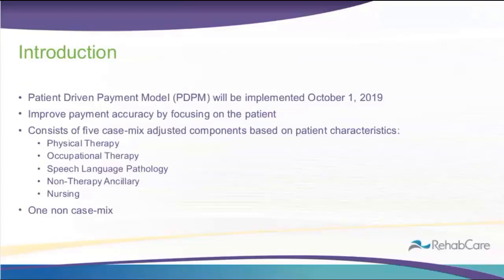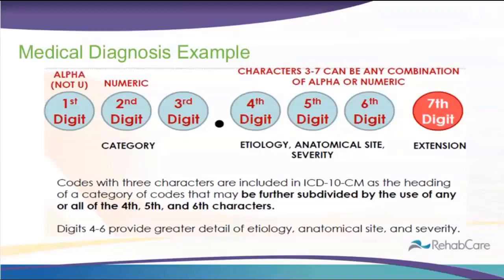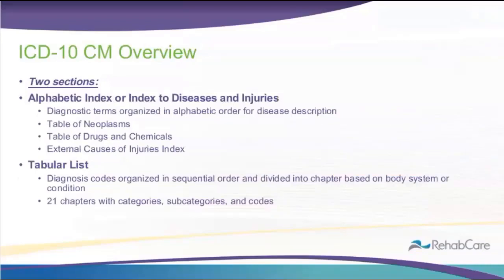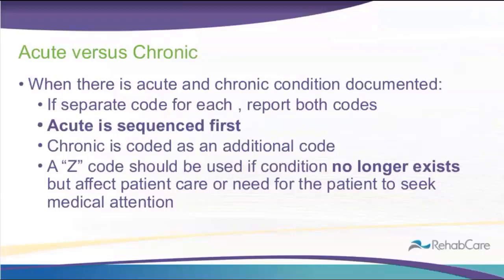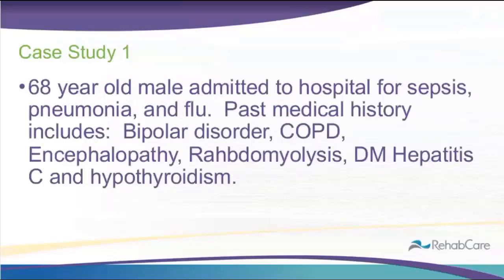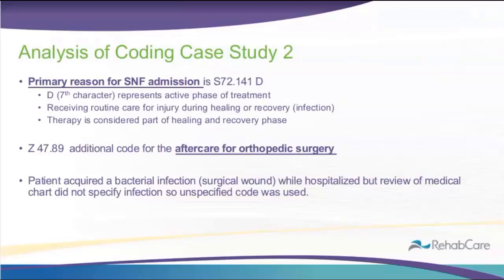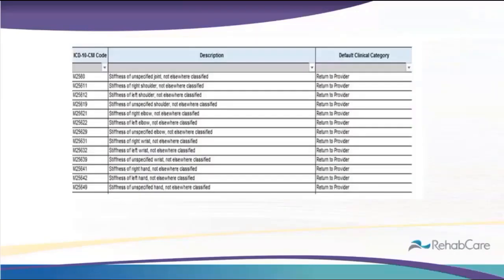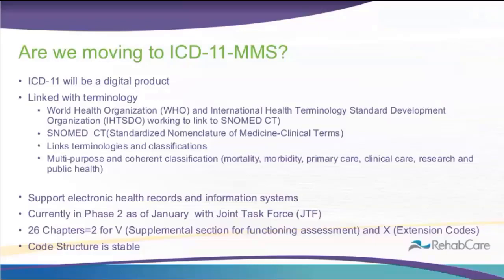ICD10 - Back to Basics